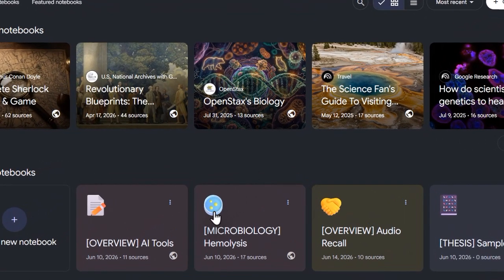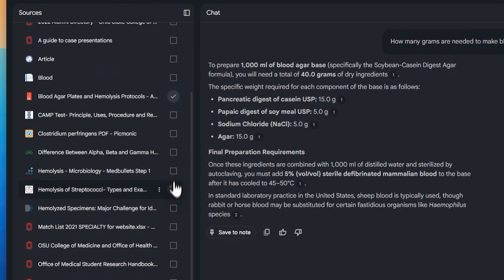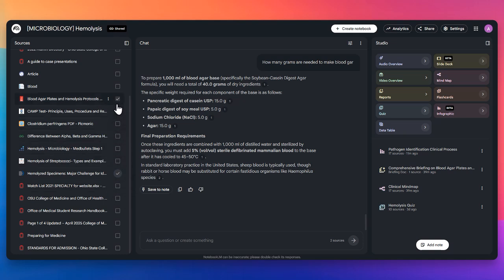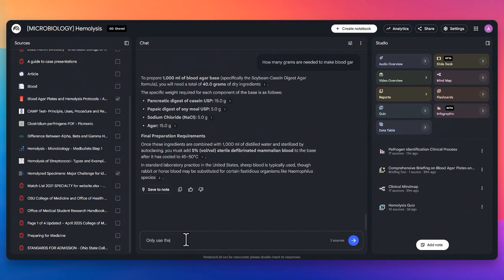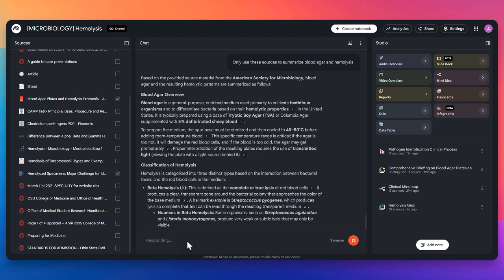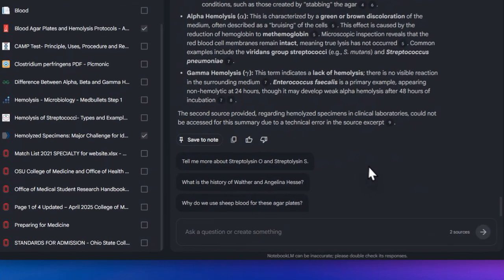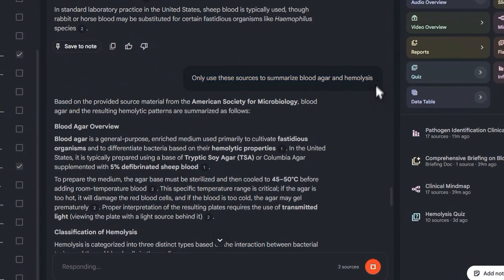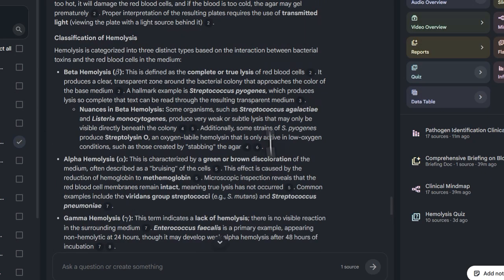How to Use Custom Grounding Settings in NotebookLM in 2026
Want more control over how NotebookLM uses your sources when generating answers? In this 2026 tutorial, you'll learn how to use custom grounding settings inside NotebookLM. Grounding settings help you control how strongly the AI relies on your uploaded documents, notes, and sources when producing responses.

In this video, you’ll learn how to:
✅ Understand grounding in NotebookLM responses
✅ Access notebook and chat settings
✅ Adjust how sources influence AI answers
✅ Improve accuracy using custom grounding
✅ Balance general knowledge vs source-based answers
✅ Optimize research and study workflows

To use custom grounding settings inside NotebookLM, open your notebook and navigate to the settings or chat configuration options. Look for grounding or source usage preferences, where you can adjust how strictly the AI should rely on your uploaded materials. Stronger grounding typically means responses are more tied to your documents, while lighter grounding may allow more general explanations.